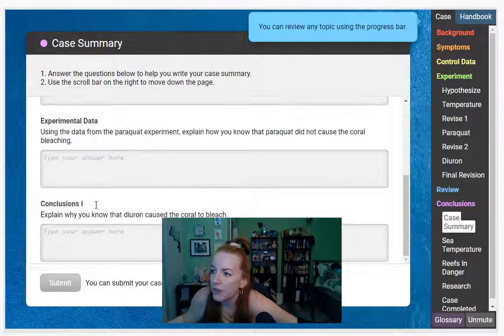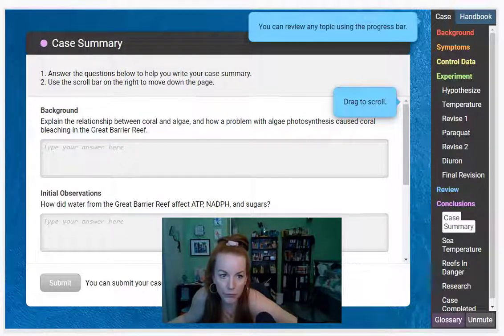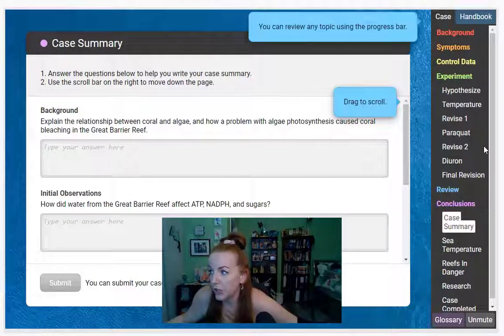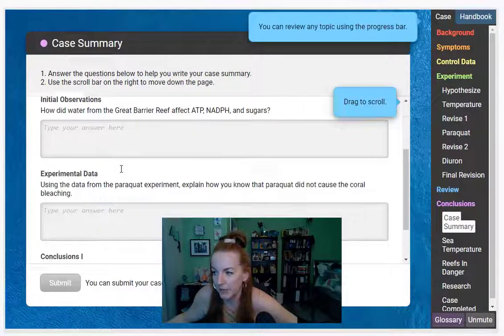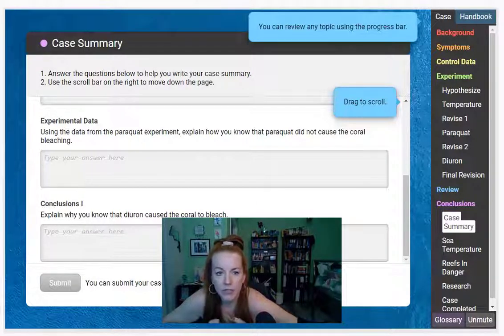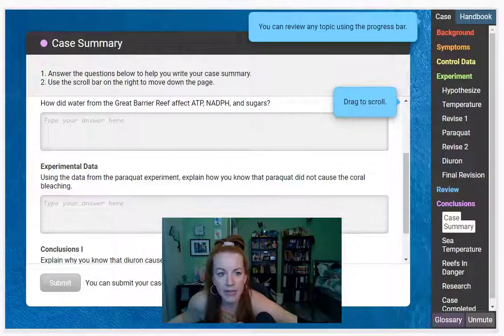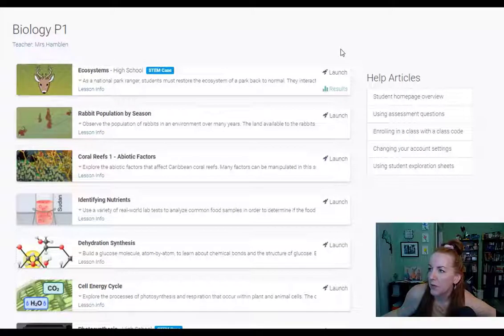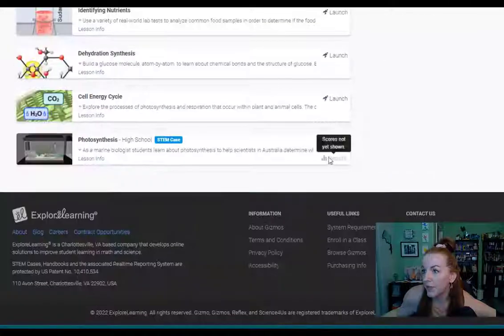Byte of Biology #6!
Photosynthesis STEM Case summary! Watch for tips on how to score well on the summary of this lab! * Note the video says this is Byte #5 but I misnumbered it... whoops!